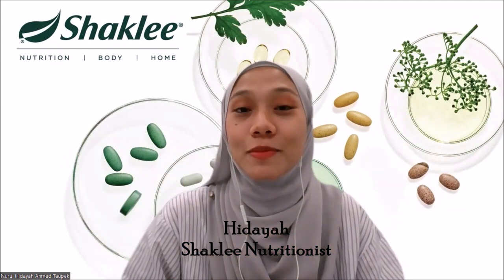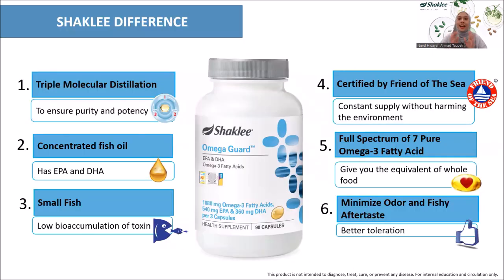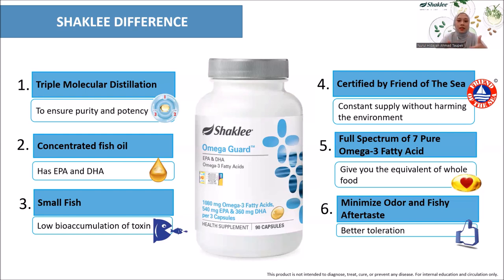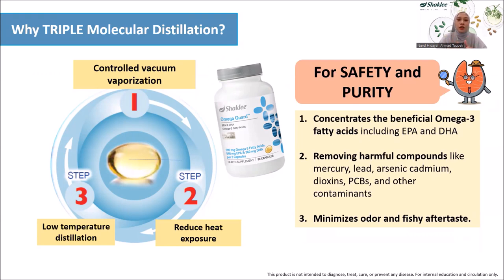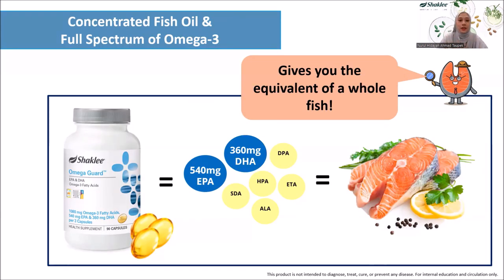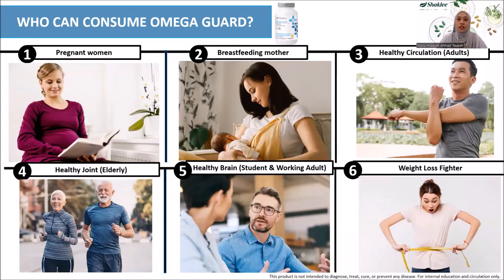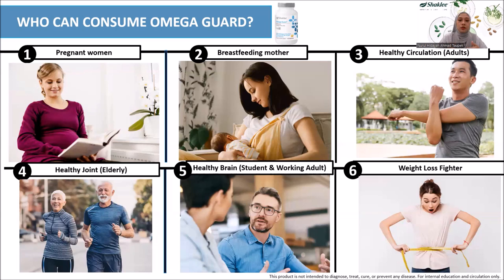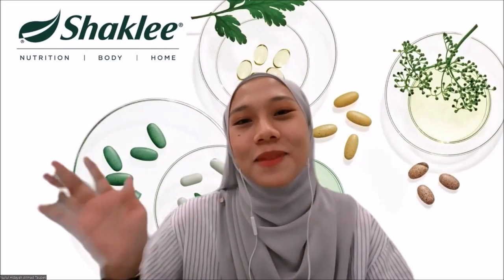Let's Learn About Shaklee OmegaGuard™ (ENG)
Learn all about the benefits of Shaklee OmegaGuard™ in this informative video. Discover how this high-quality fish oil supplement can support your overall health and well-being.